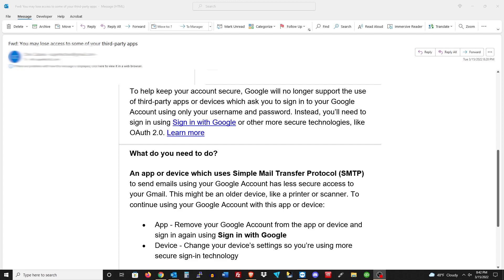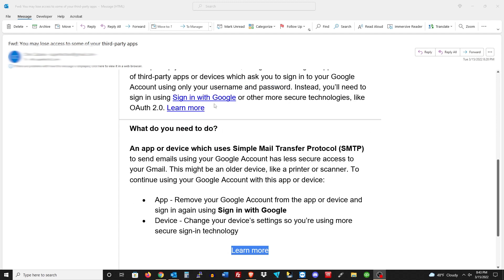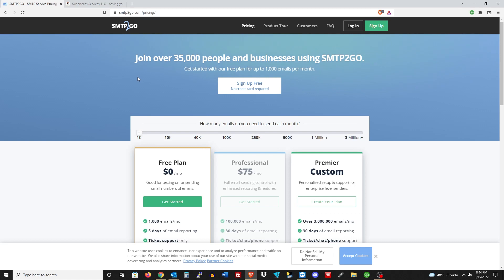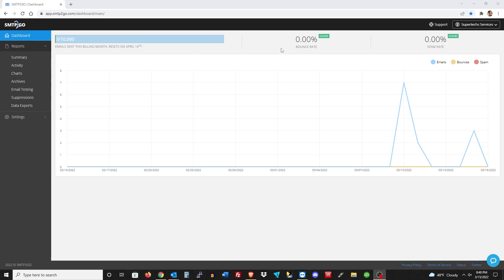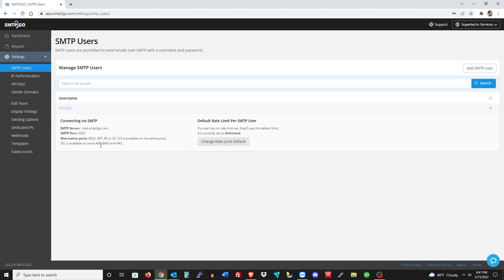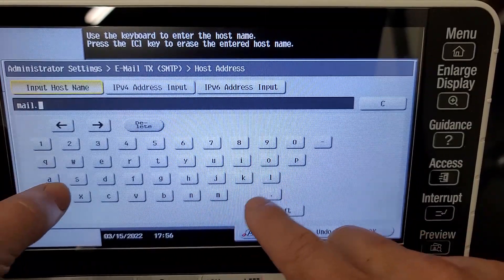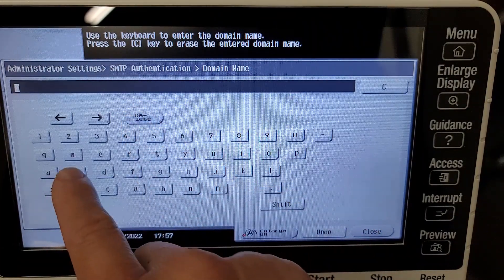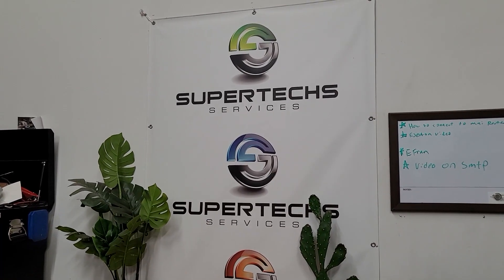How to Scan to Email without using Gmail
Welcome to Supertechs Services. We're a channel dedicated to the service of copiers, printers, and other devices. We have over 30 years of combined experience in the service industry. We believe you have the right to repair your own equipment, and we want to help with that.

In this video, I'll show you how to set up scan to email without using Gmail. As you may know after May 30, Gmail will no longer be supported as an email server while using the less secure sign-in methods. This is a workaround until there is an update from Konica.

Bitcoin:3Lm9vxiYXUMsaxPqonngGWHYzDUf33XYmU
Ada:addr1qxxxmx8u448vd96ktw2aknfjehuq6cqflln4c8ckqkk5s7t84yndmyn2f35mthkrcupn2mmsgyzpxydx5a4petpxfrgqaxvuhf
Ethereum:0xd8E9e74943F0f2b8604e6F18859455D4dFb344B0
LiteCoin:ltc1q3u7jlzv2cljl690zkz2thpedn0y3jr33qllfw2